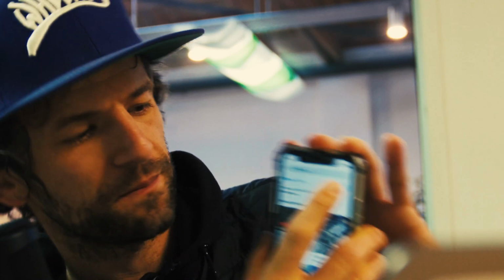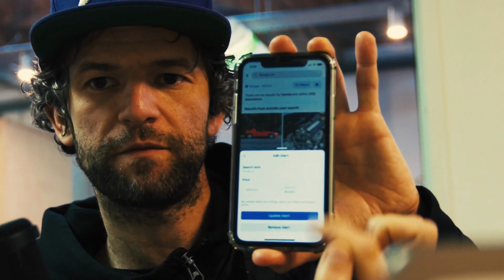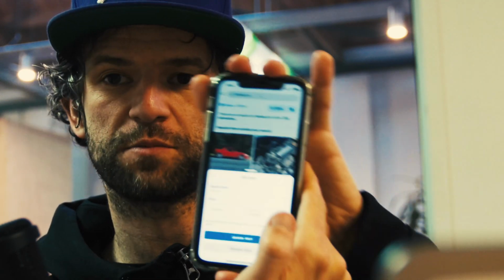Secret Facebook Alerts Hack 2020 (Let’s Find Those Car Parts!)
This hidden feature is unbelievable, yet not many facebook marketplace users really understand what it is and how to set it up. In this tutorial - are are addressing an epic 2020 feature that will help you uncover tons of loot!!

And yes, you will get access to these deals on autopilot!